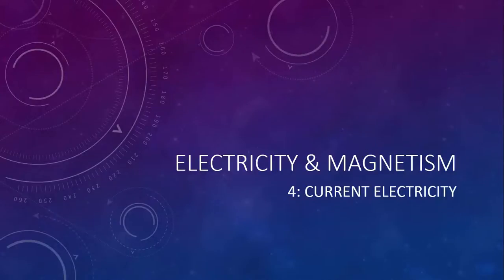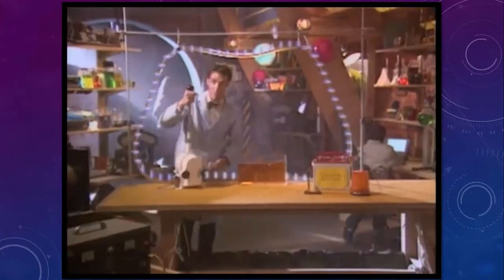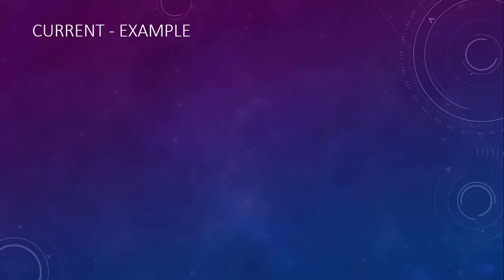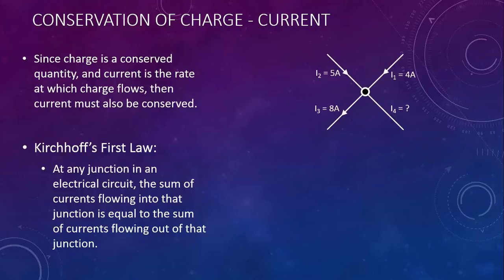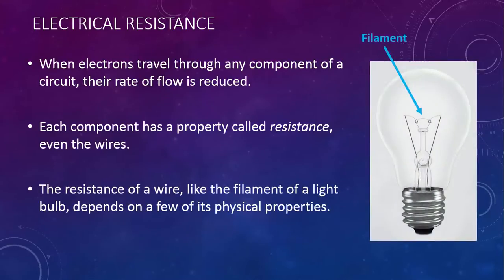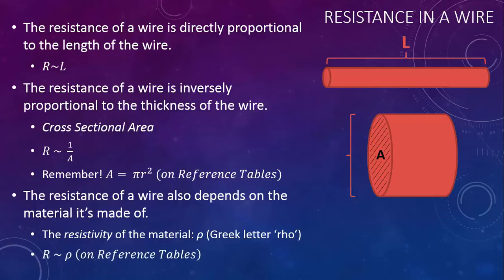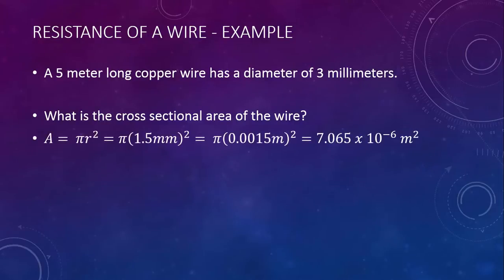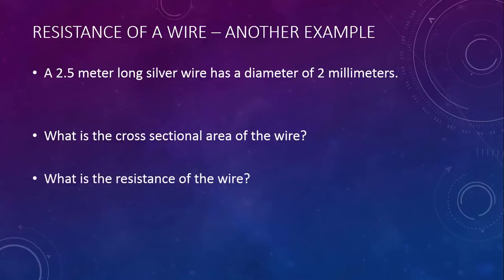Electricity & Magnetism 4: Current Electricity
In this lesson we learn about current electricity, including the resistance of a wire.